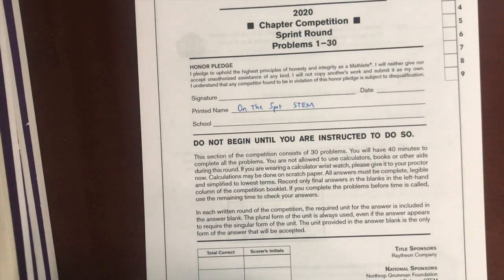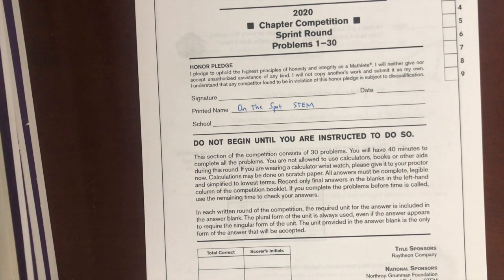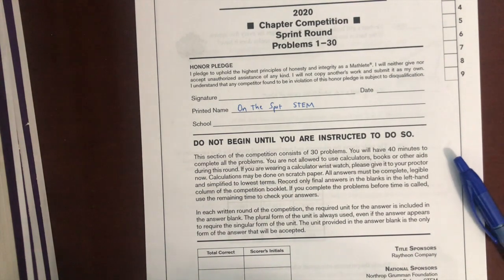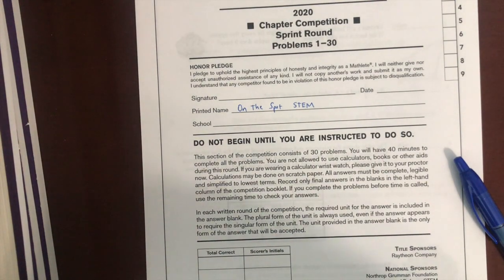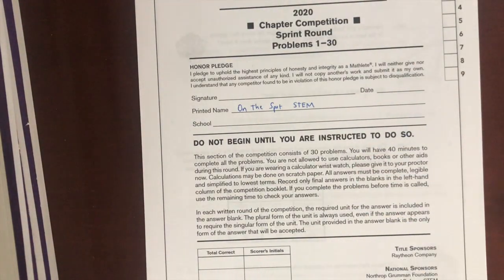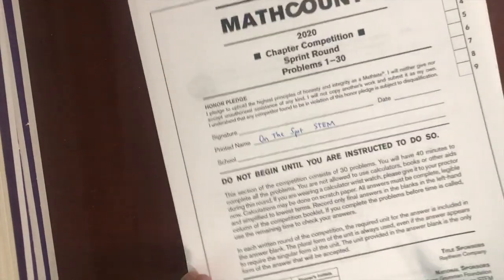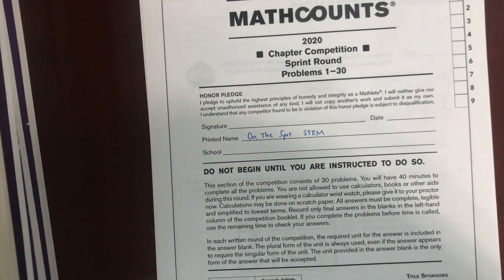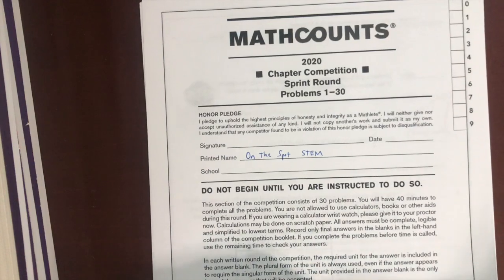2020 MathCounts Chapter Sprint Round Live Solve (PERFECT SCORE!)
In this video, On The Spot STEM live-solves the 2020 MathCounts Chapter Sprint Round.

The score was a perfect 30/30 in 3/4 of the allotted time!